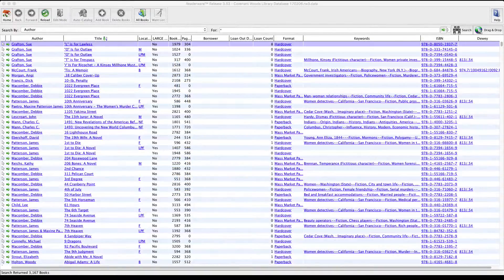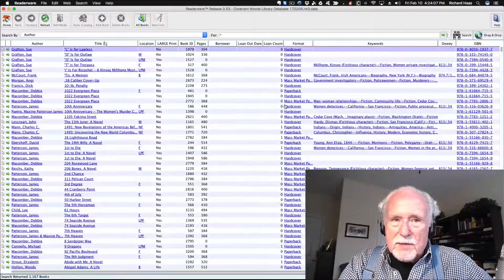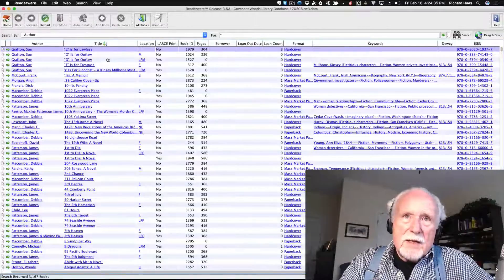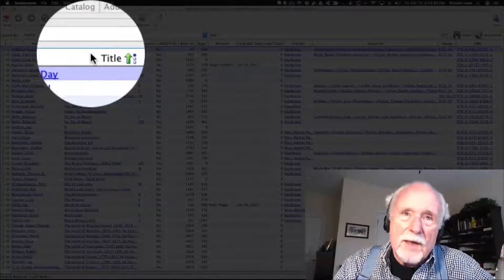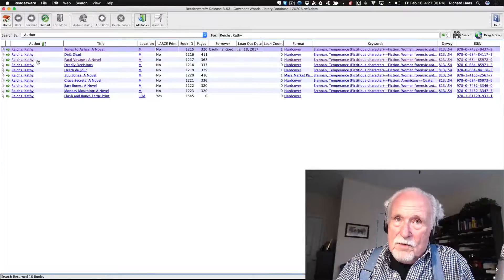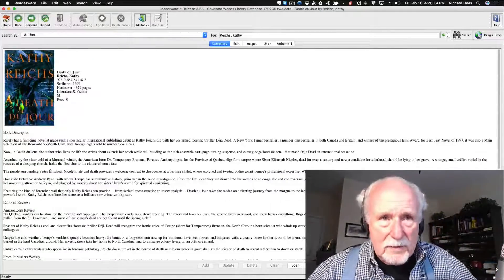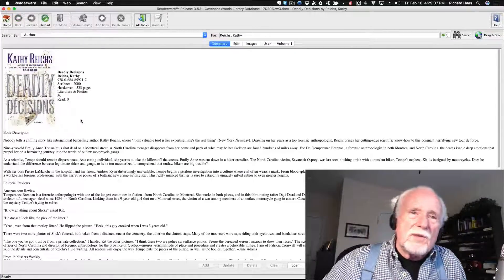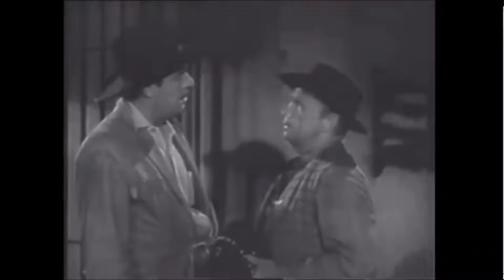Covenant Woods Library - How to find a book on the computer.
Using "Readerware" software, the Covenant Woods 3,000+ books are inventoried to facilitate finding, loaning and returning books for the reading entertainment of residents.